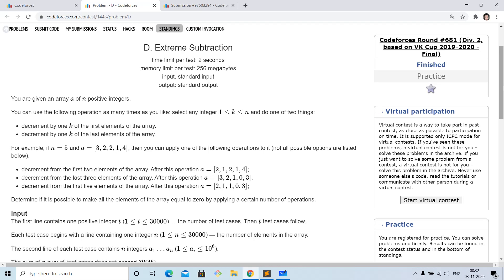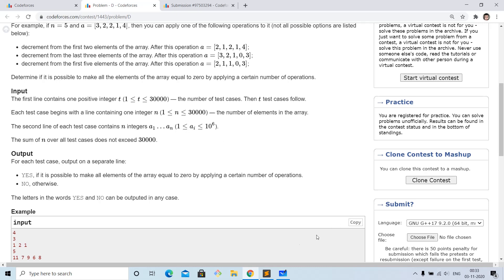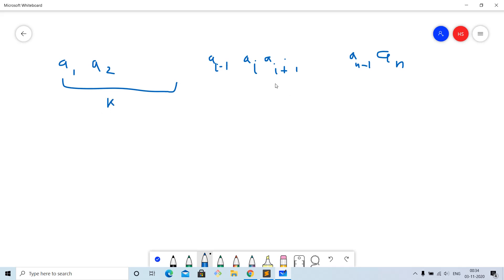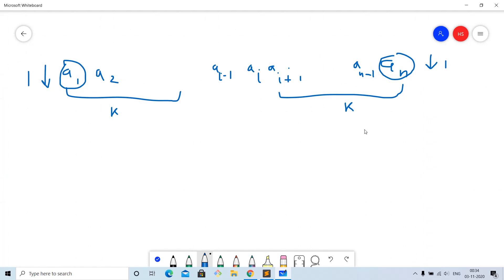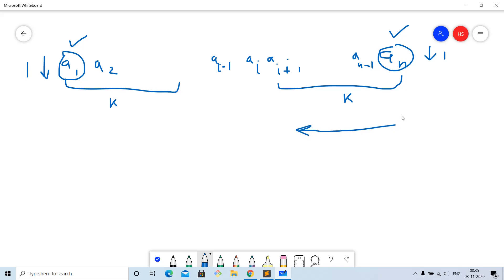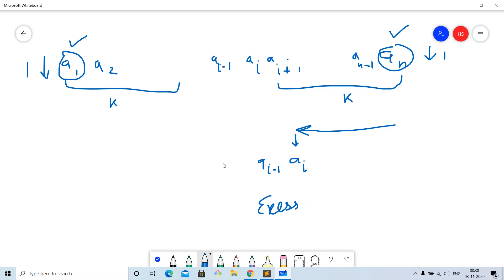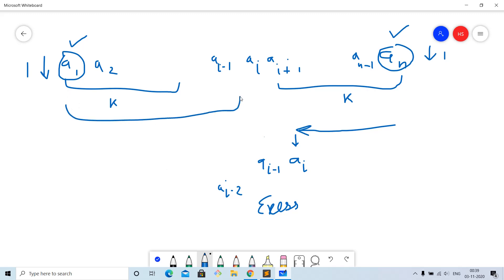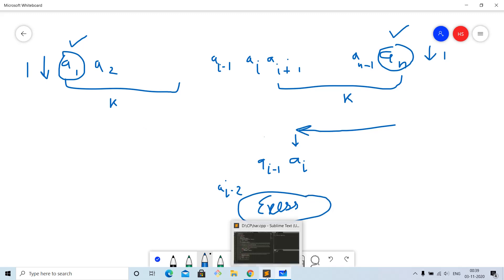Codeforces round 681 Div. 2 Problem D. Extreme subtraction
Hi everyone ! In this video i will gonna discuss the Problem D. Extreme Subtraction from the Codeforces round 681 Div. 2
Leave down your comments , suggestions and valuable feedback !